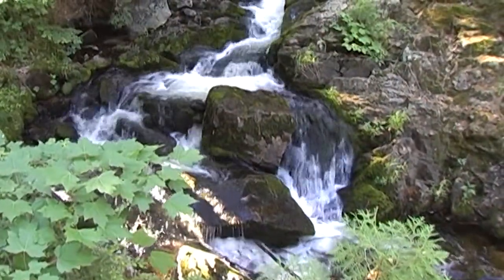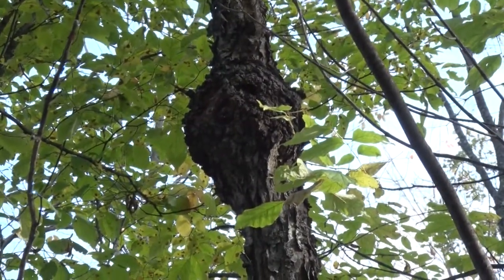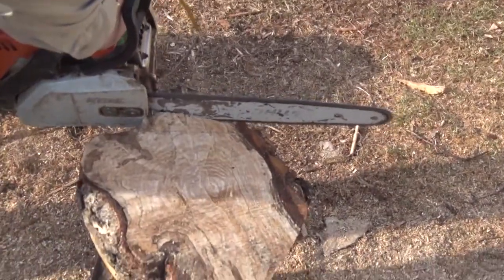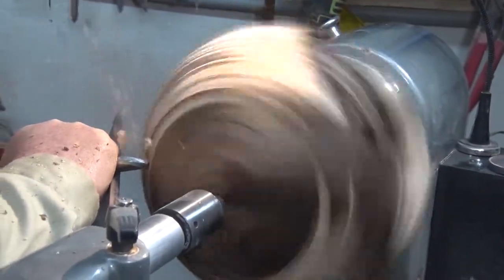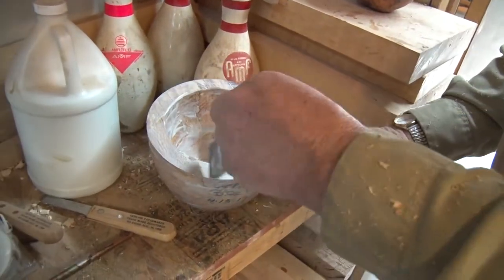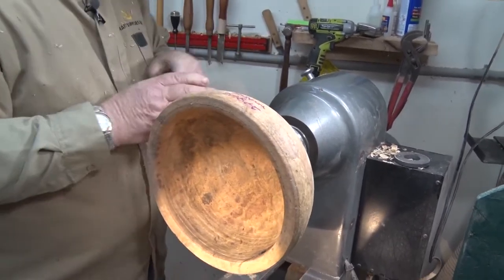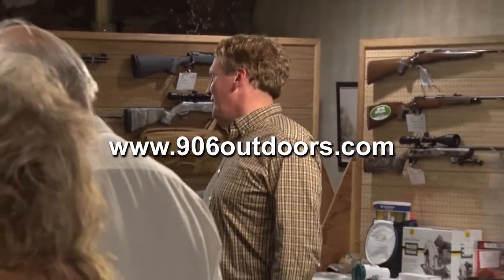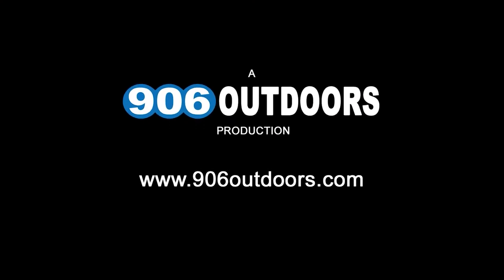Discovering - Woodturning, WU Banquet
Woodturning with Daryl Thurston
Delta County Wildlife Unlimited Banquet.